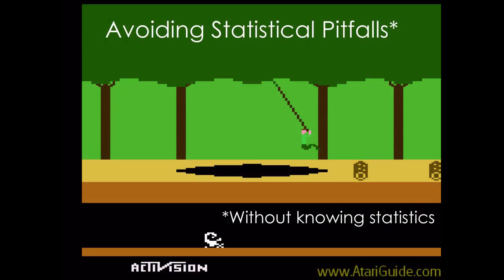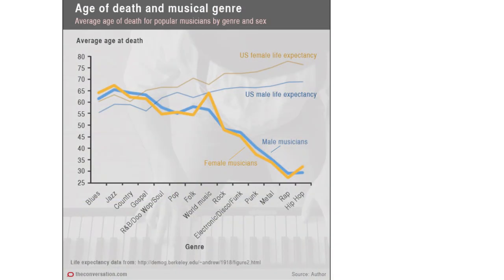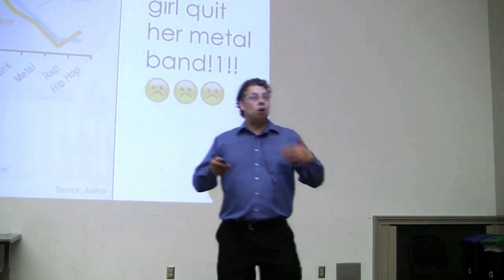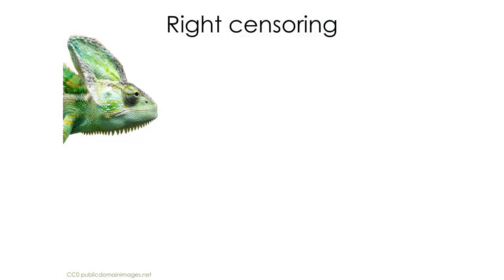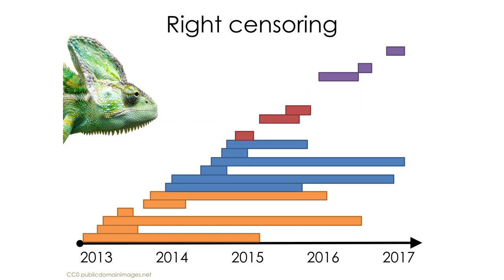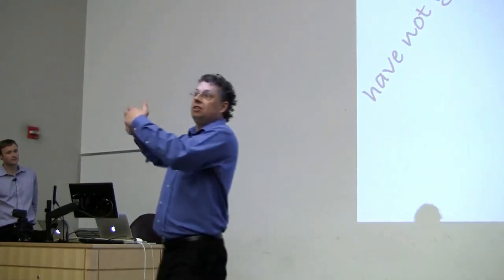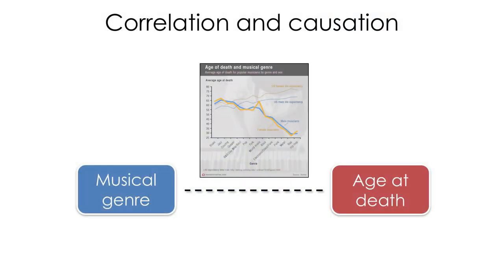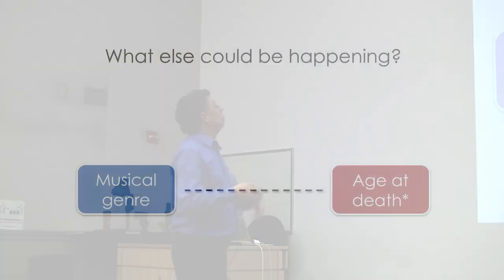Calling Bullshit 4.1: Right Censoring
We look at a graph of age at death for musicians in different genres, and use this to illustrate the problem of right-censored data. We consider this article in further detail in one of our callingbullshit.org case studies